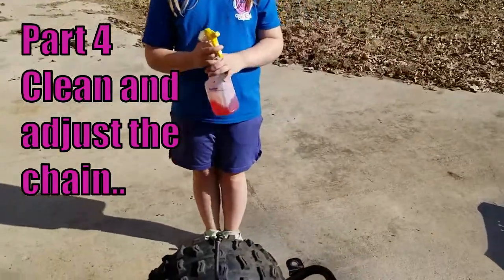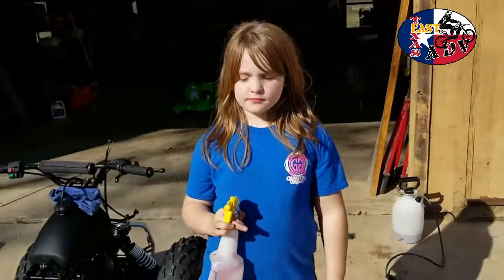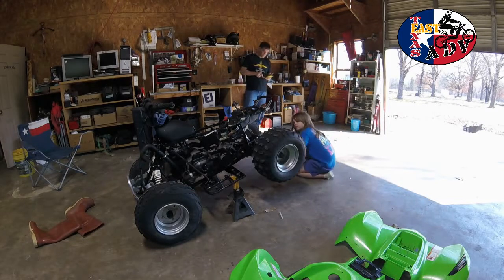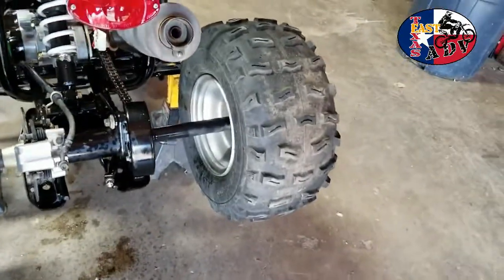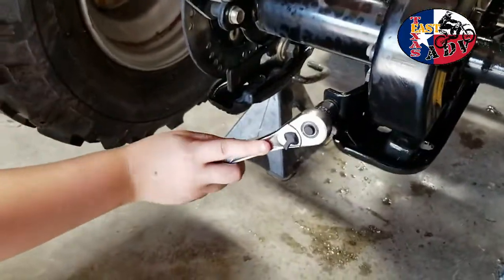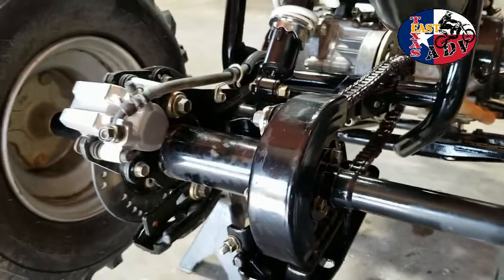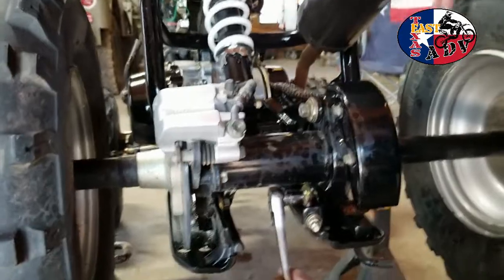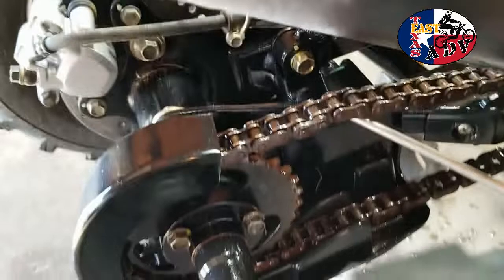How to clean and adjust a chain with Brodee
This video Brodee not only cleans her chain but shows how you adjust the chain on her 2014 KFX 90 4 wheeler